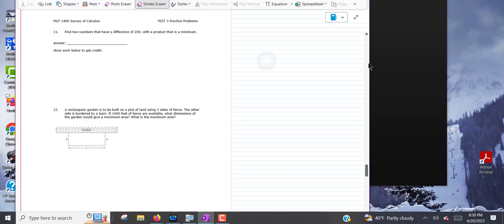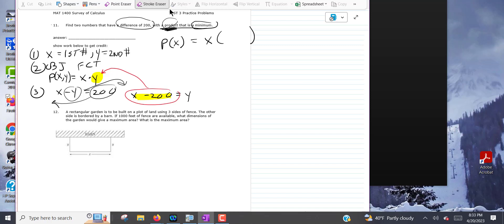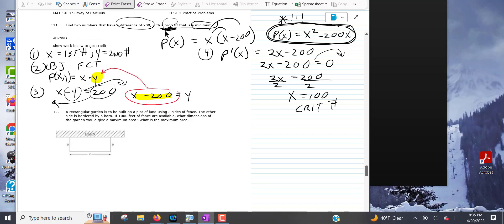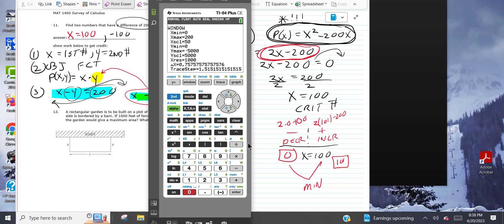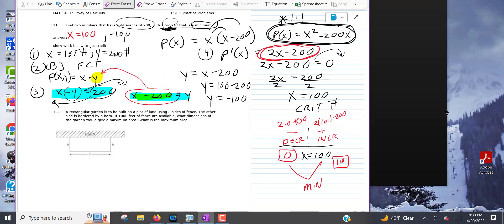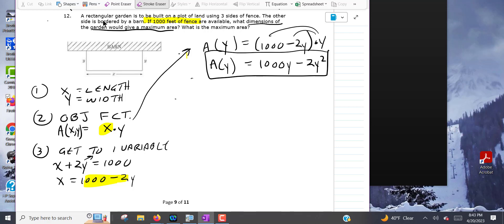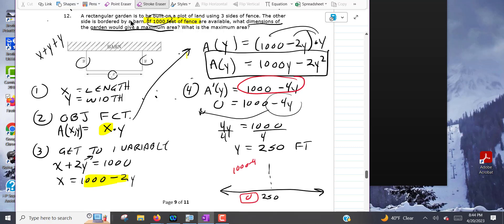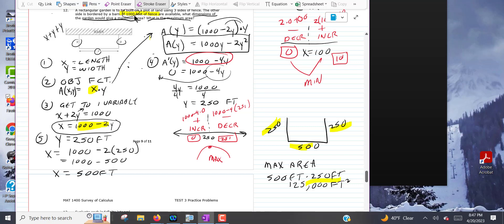Survey of Calculus M1400 Test 3 Review #11, 12